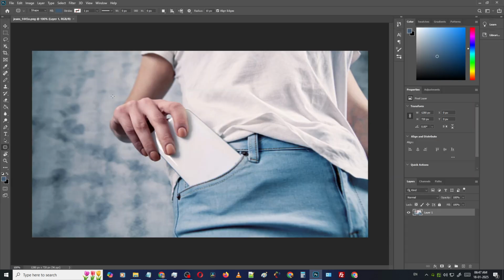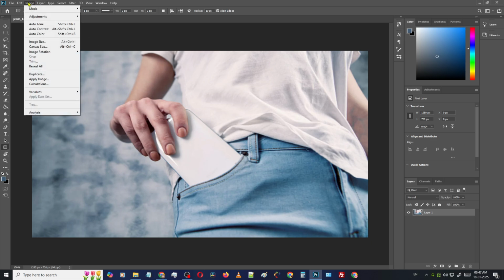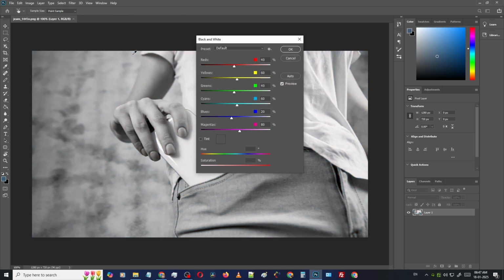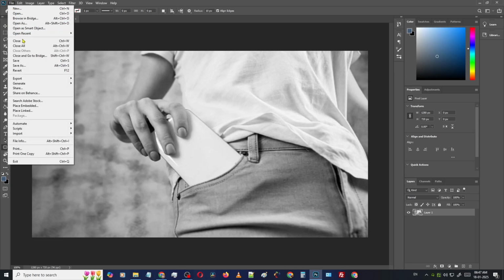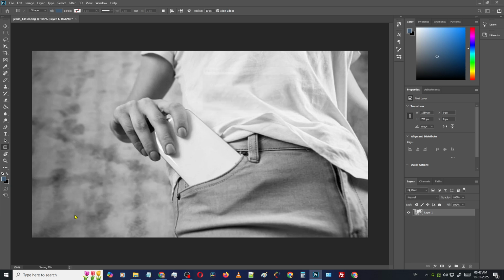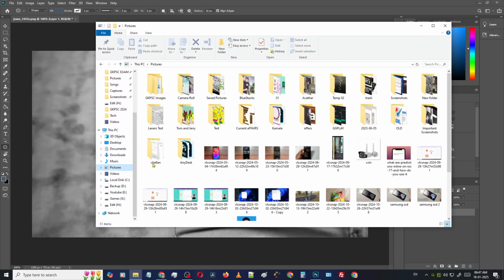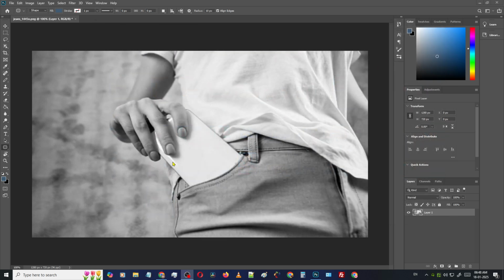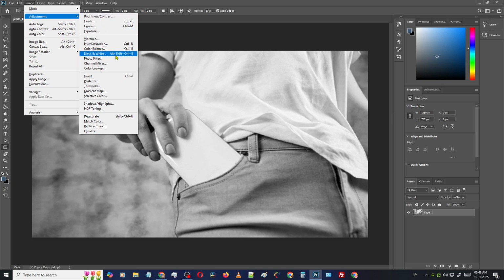how to black and white photo in photoshop 2025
Convert photo to black and white Photoshop
Black and white filter Photoshop 2025
Desaturate image Photoshop tutorial
Grayscale effect in Photoshop 2025
Make picture black and white Photoshop
Black and white adjustment layer Photoshop
How to grayscale image Photoshop
Monochrome photo effect Photoshop 2025
Black and white conversion Photoshop
Photoshop 2025 photo desaturation
Change photo to grayscale Photoshop
Black and white editing Photoshop
Remove color from photo Photoshop 2025
Photoshop black and white presets
How to edit black and white photos Photoshop
Time Line:
0:01 Intro
0:03  video in English